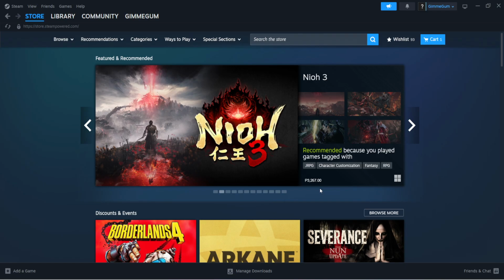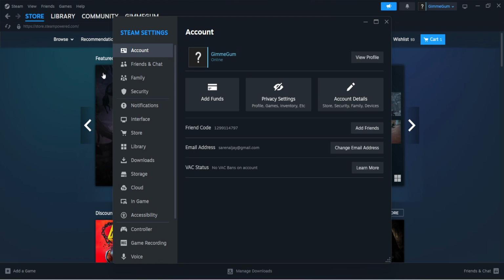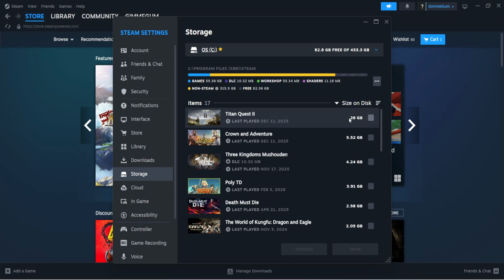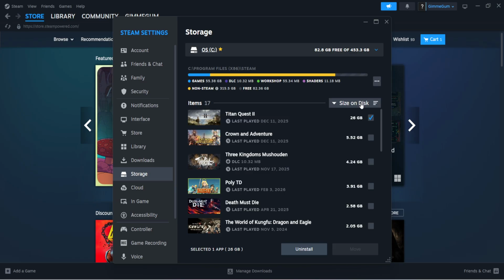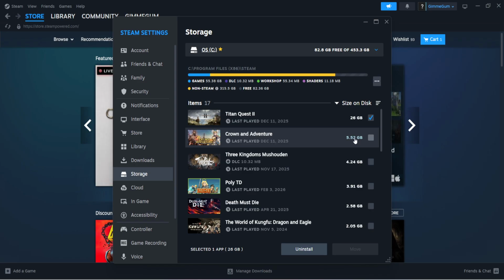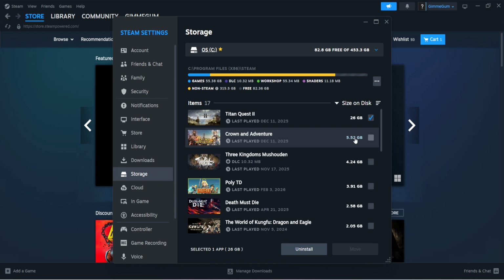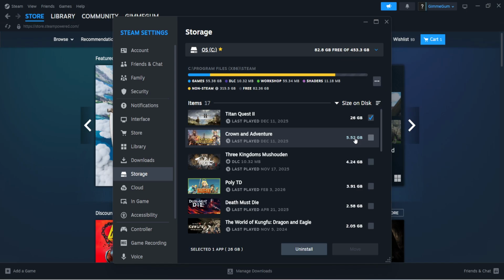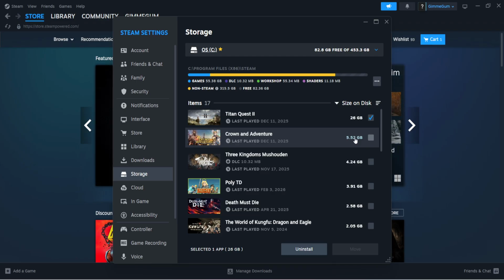How To Delete Steam Game Saves Reset Steam Games (Step By Step 2026)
How To Delete Steam Game Saves Reset Steam Games